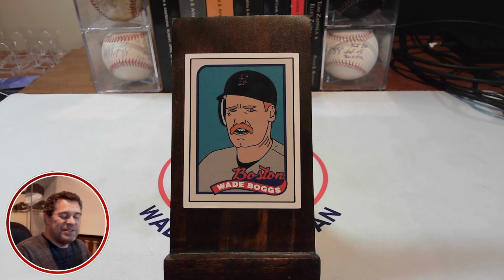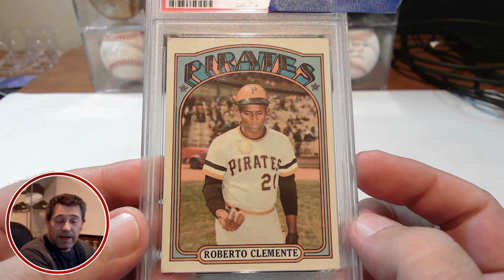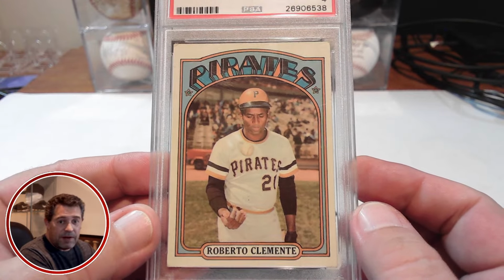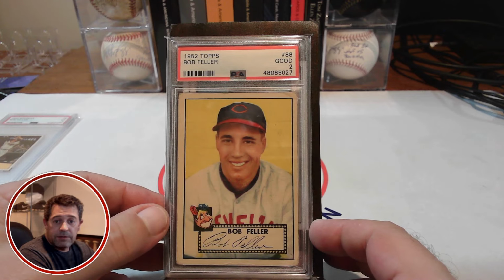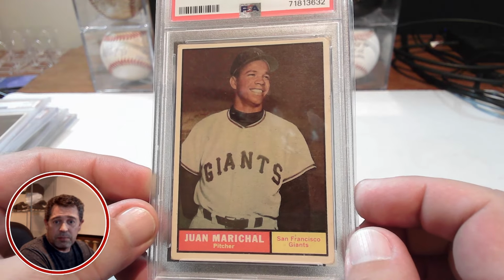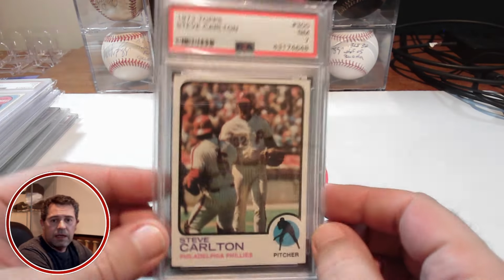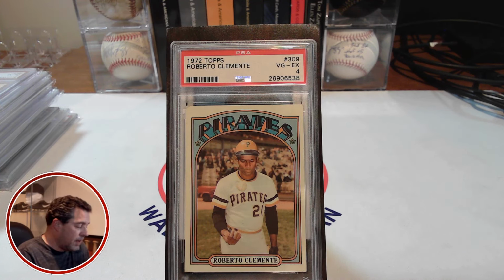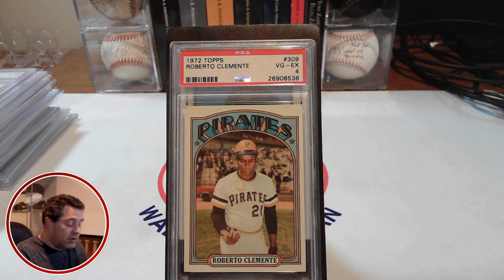100 Vintage Baseball Cards for $10,000 Progress - Card #40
Showing off the 40th vintage baseball card I've picked up toward my 100 PSA vintage baseball cards for $10,000 - the 1972 Topps Roberto Clemente.

For a list of the cards that make my 100 card list and check my progress, you can check out my spreadsheet

2 Guys, 1 Hobby: Ep. 26 - The Hunt for Rare Cards with Rick Vintage Oddball Cards